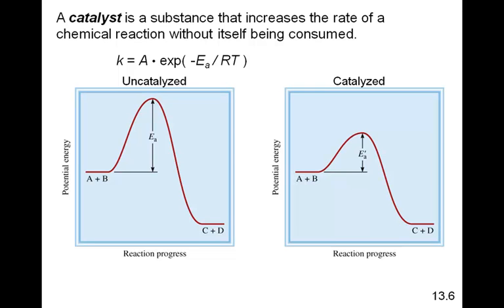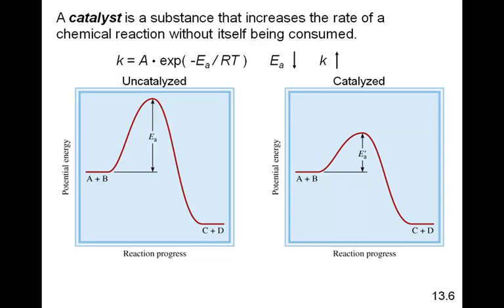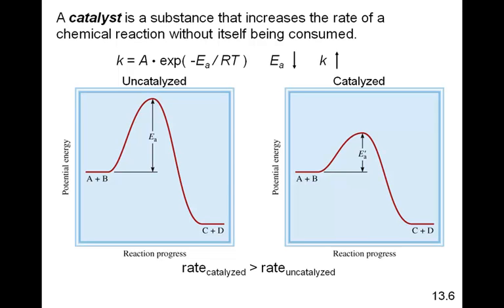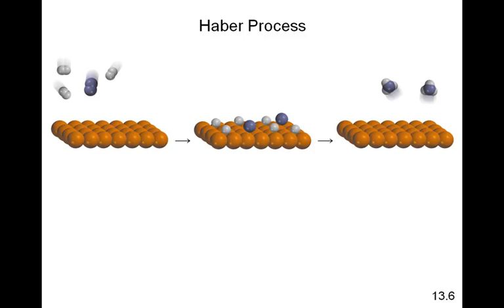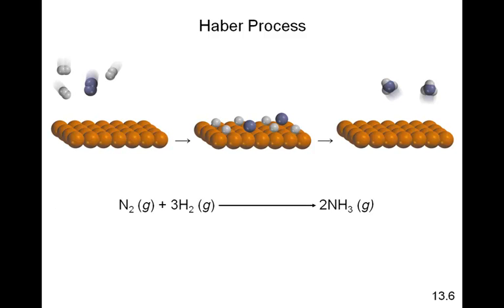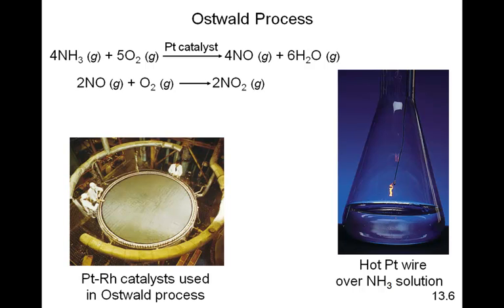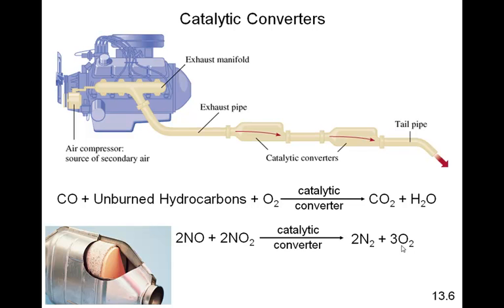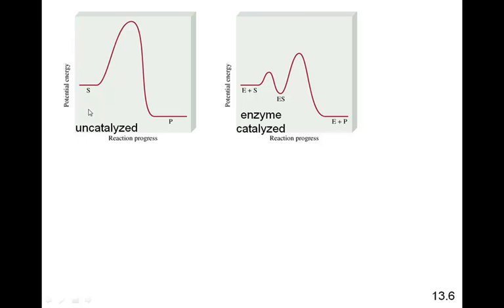Catalysts Crisanti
Description